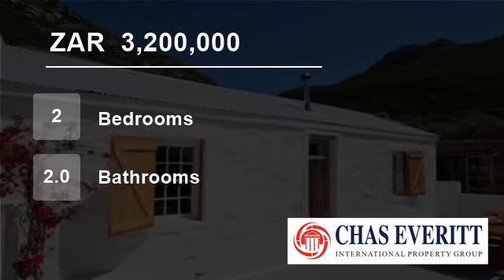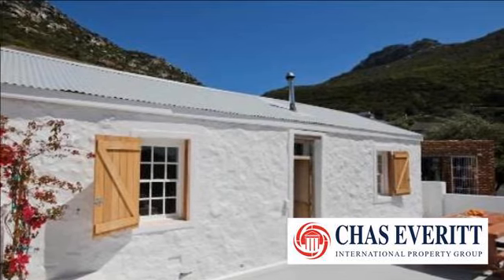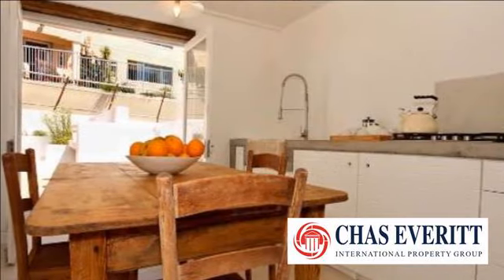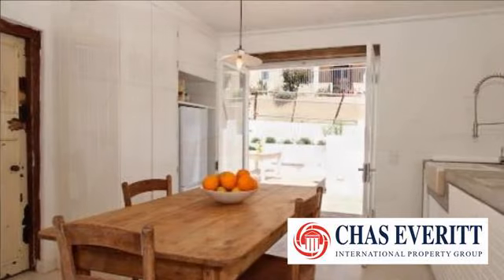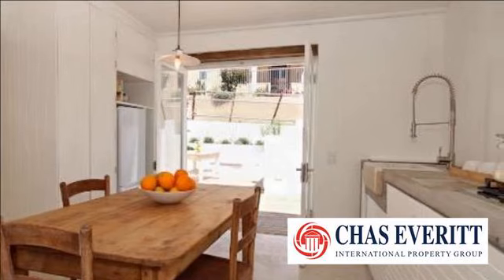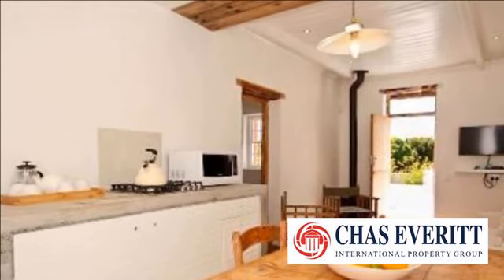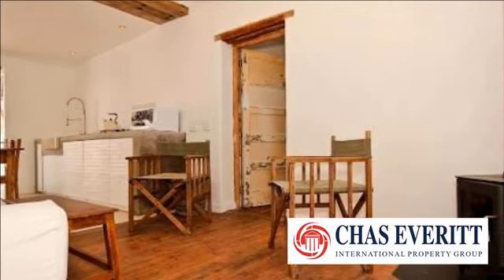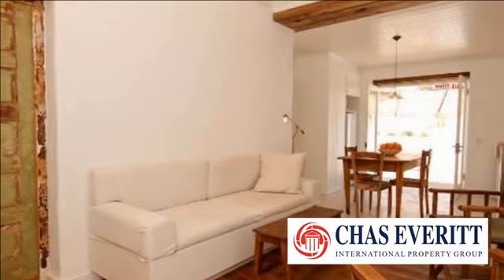2 Bedroom House For Sale in Kalk Bay, Cape Town, South Africa for ZAR 3,200,000...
To view videos of similar listings in Kalk Bay, Cape Town, Western Cape please

Property Description

Real Fisherman's Cottage in Kalk Bay.

This cottage, so much admired, has undergone a major revamp and is now looking better than it most probably ever did.  No expense has been spared to return the cottage to a really beautiful holiday house.
From the moment you step into the lounge you will notice that the spaces have been ...